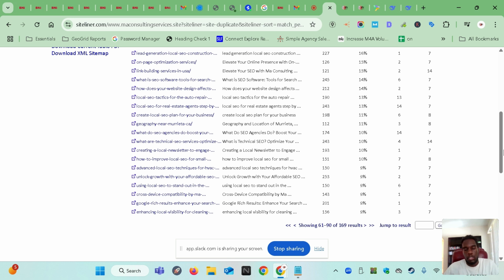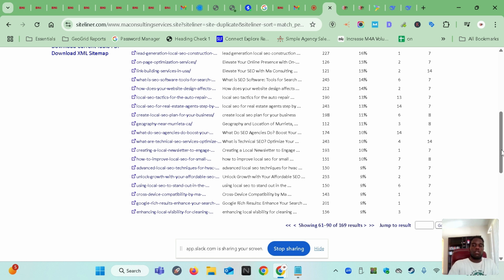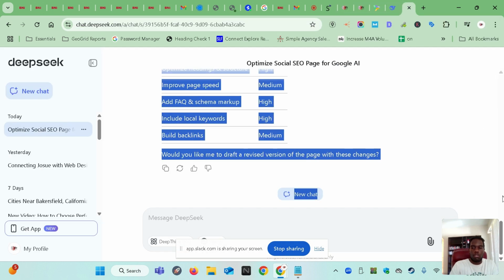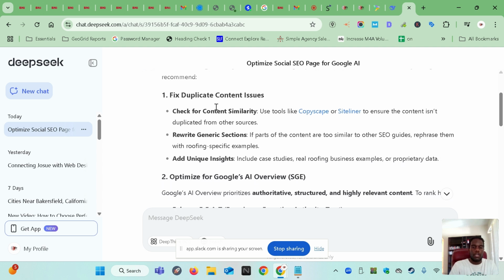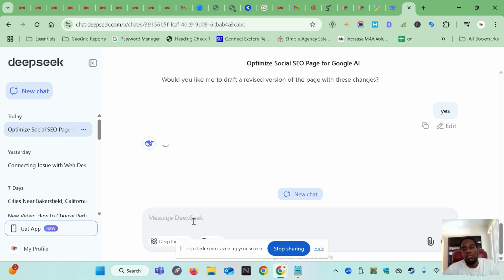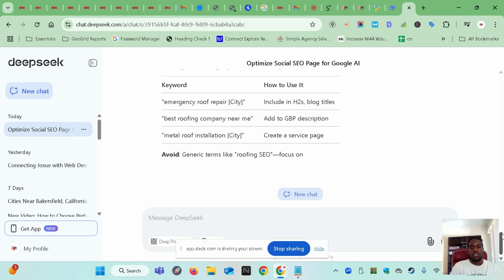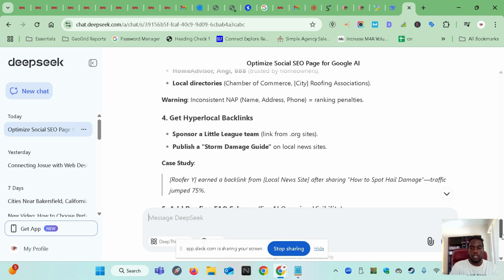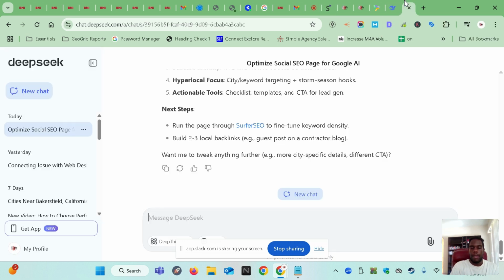How to Use DeepSeek/AI to Supercharge Your Siteliner Report In 2025!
📍 Using DeepSeek or AI tools to improve your Siteliner SEO audit? Learn how to use local citations to boost your Google Business Profile and rank higher on Google Maps. This video breaks down exactly where to get citations, how many you need, and how to beat top local competitors in your niche. Perfect for marketers, SEO pros, and agency owners looking to dominate local search.

💬 Got questions? Drop them in the comments—I’ll respond!